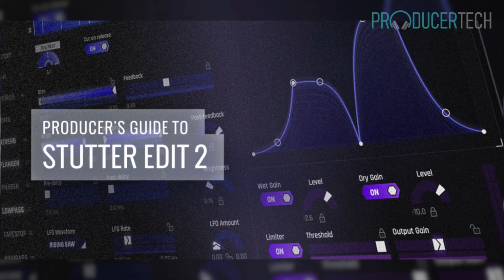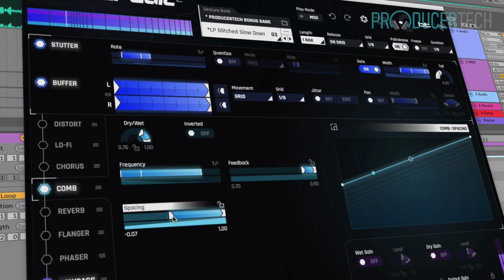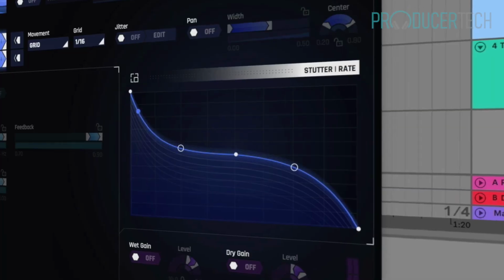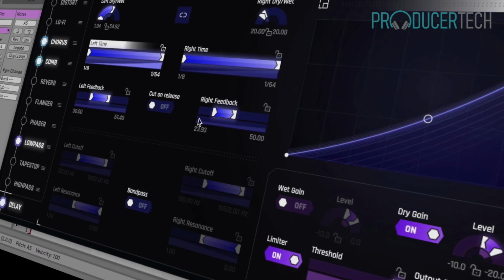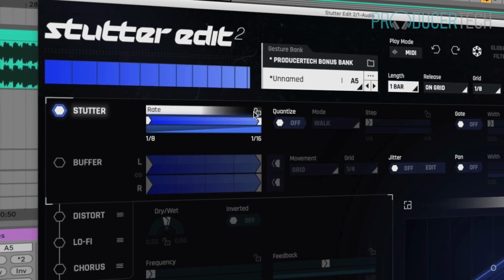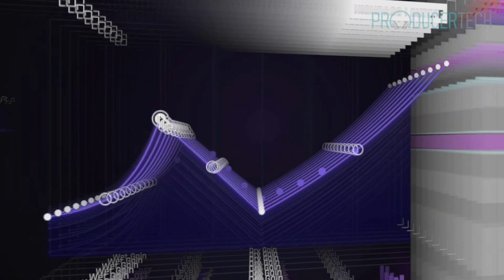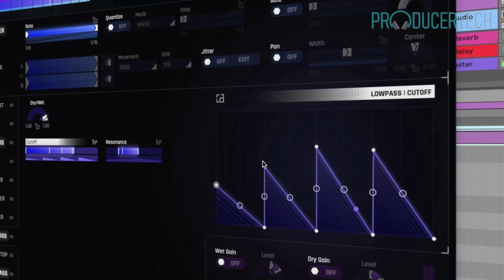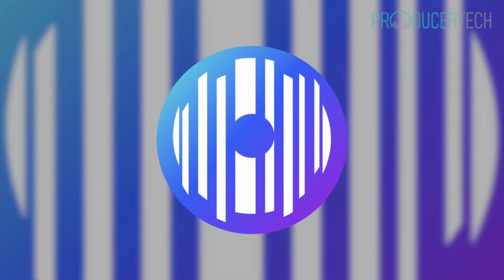Producer's Guide to Stutter Edit 2 - Course Trailer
iZotope’s Stutter Edit 2 is an invaluable tool for creating everything from simple beat repeats to crazy sonic mangling, which help to add interest and variation to any performance or production. On this 4-hour course from Producertech Senior Tutor Rob Jones, you’ll be guided through the software and taught everything from basic usage to more advanced effects progression design.

The course begins with some simple techniques for using the software presets to add fills to a track, before starting to explore one of the key areas of the plugin, the Stutter section. Simple beat repeats are created to start with, which eventually evolve into more complex stutters with shifting rates and gate lengths. The Buffer is then incorporated, showing how it changes the nature of a stutter and allows different stereo effects and sample reversing to be introduced.

To demonstrate the versatility of the stutter section, Rob makes a pair of contrasting gestures, one that uses the Dry/Wet gains to create stutters on certain beats and another that turns a beat into a melodic line. He then moves onto the filters, making an assortment of gestures, from simple sweeps, to custom LFO modulation, stepped filtering, comb filtering and also phaser application. In the first half of the course, effects are mostly used in isolation, but as the tutorials progress, they are increasingly combined to create additional shaping, movement and colour.

After guiding viewers through some other key effects, including distortion, lofi, reverb and delay, the bonus bank is demo’d, explaining how it was put together and the best ways to use it when producing or performing. The course then concludes with a pair of more complex gestures that combine tape stop with stutter freezing, filters and delay.

Signing up to the course gets you immediate access to over 4 hours of tutorials, all the presets made along the way, plus an additional bonus bank of presets to help add subtle touches or gnarly, twisted FX to your production. Check out the sample module for an example of the course content, which will give you a detailed insight into the plugin and how to use it to take your tracks to the next level!